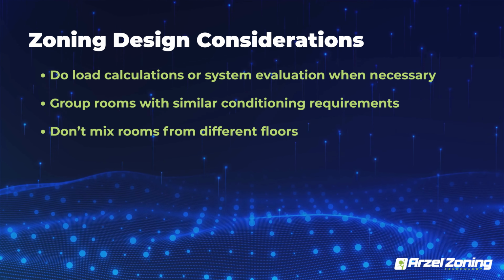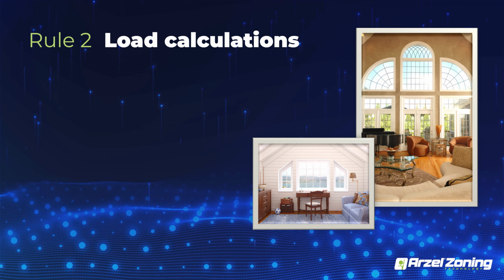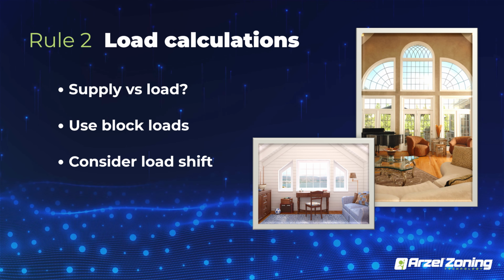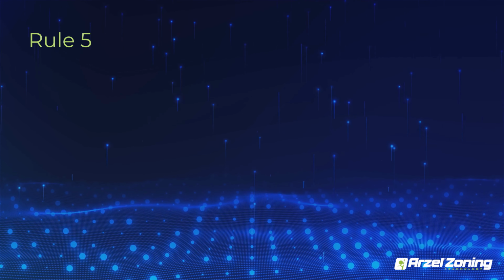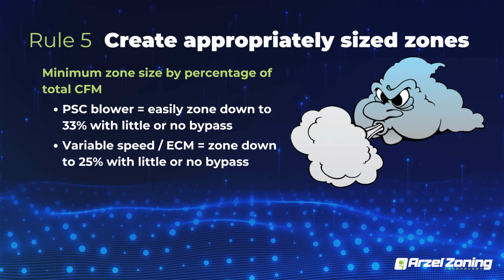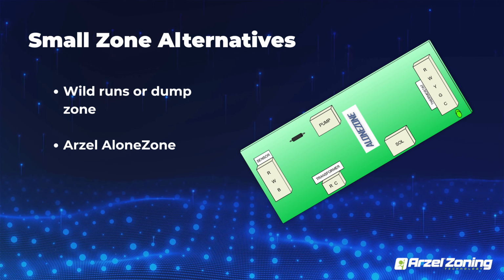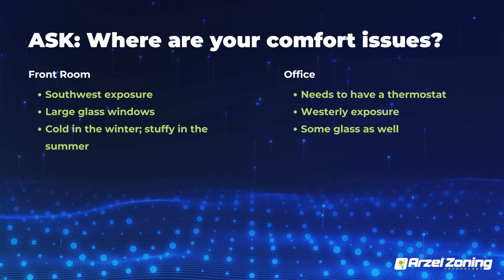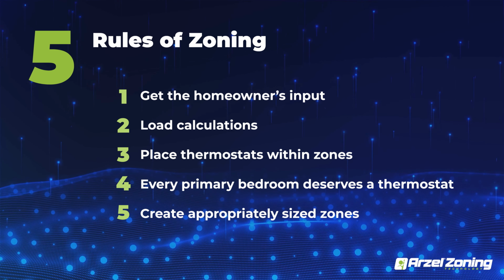The Five Rules of Zoning: How to Design an HVAC Zoning System that Works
It's not hard to design a zoning system! But you do have to keep a few things in mind. Here are the five rules we use to make sure those zoning systems really make your customers comfortable. Our trainer, Ken, has installed countless Arzel Zoning systems in the field, and he shares his expertise here.

00:00 Intro
00:26 Zoning Considerations
02:17 1 - Get the Homeowner's Input
03:19 2 - Load Calculations
06:20 3 - Place Thermostats Within Zones
07:25 4 - Every Primary Bedroom Deserves a Thermostat
08:27 5 - Create Appropriately Sized Zones
11:44 HeatPumPro Staging
12:22 Small Zone Alternatives
13:36 Putting All 5 Rules Together
18:21 How Do You Know You're Right?